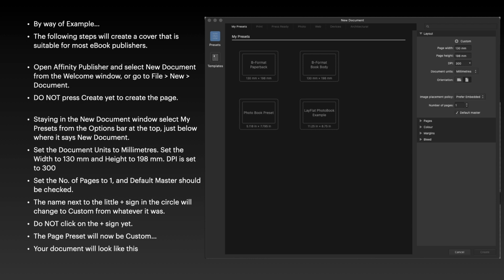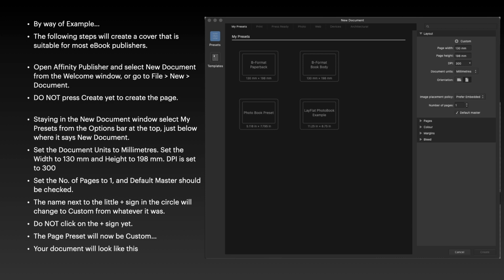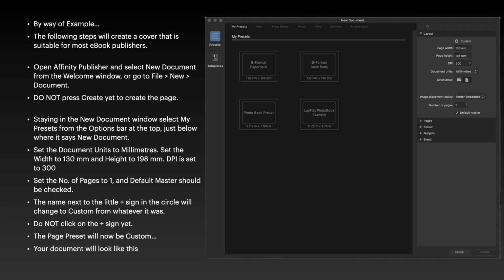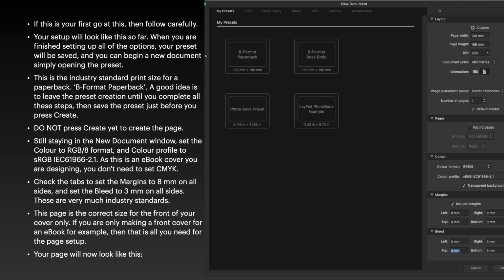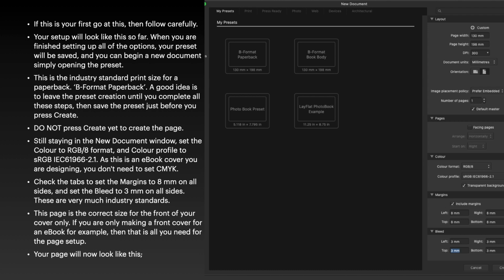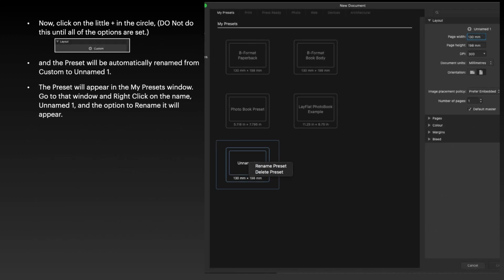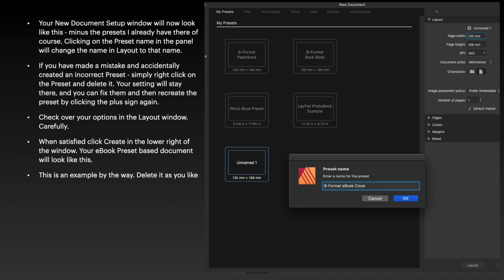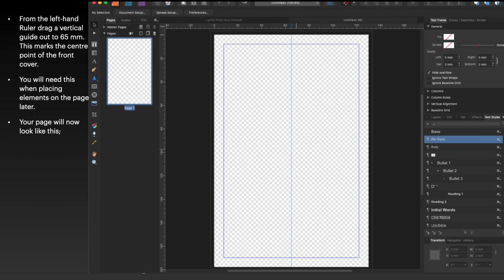Create A Document Preset For Affinity Publisher In My Presets. A Beginners Guide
My Presets is the perfect place to store Presets you make as templates for your Affinity Publisher projects. This is an example based on an eBook cover that I made a video on earlier. It is useful in itself and you might like to keep it? You can, of course, create presets for any of your projects.

A Little About Me and My Channel
  Many people watch without Liking or Subscribing, and although it's nice to see so many viewers it would be much nicer, and help me a lot, if you were to Click the Like icon, that's the little 'thumbs up' symbol, and while you are there click on Subscribe. It's completely free and a cool way to make sure you don't miss any videos I upload, and not least... it makes my day.
  At the moment I don't have a regular upload schedule but do upload at least twice a week if I can. You can expect something every week related to one or other of the three Affinity products, Affinity Publisher, Affinity Designer, or Affinity Photo. I mainly focus the videos toward Beginners. People who need the most help. After all, the Professionals are already there and busy making a living,
  I always try and answer questions or comments, and really appreciate any feedback viewers can provide as it helps me develop my content. As for what's coming next? I keep my videos short enough to get the describe the ideas while still being useful.

Topics generally covered:
Technology - Topic
Photography - Topic
Design - Topic

Affinity Photo
Affinity Designer
Affinity Publisher

& Hardware
TimeMachine
iCloud
Dropbox